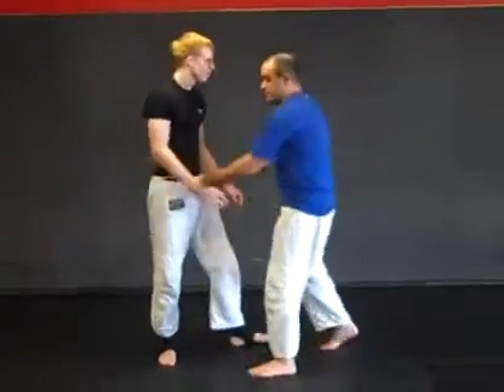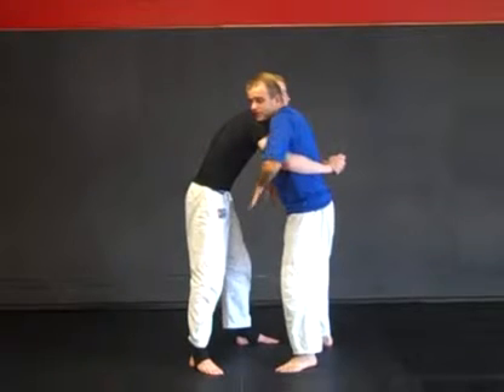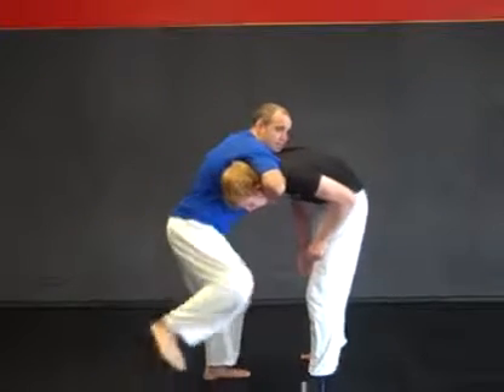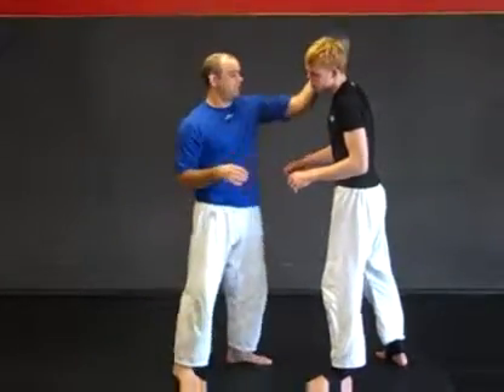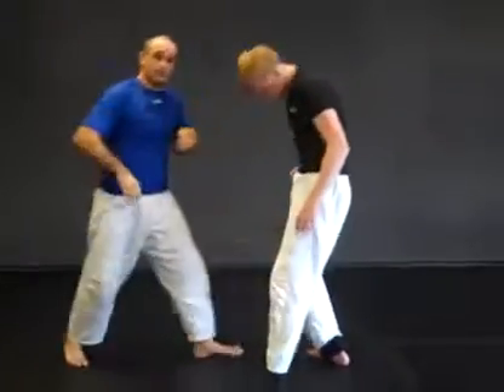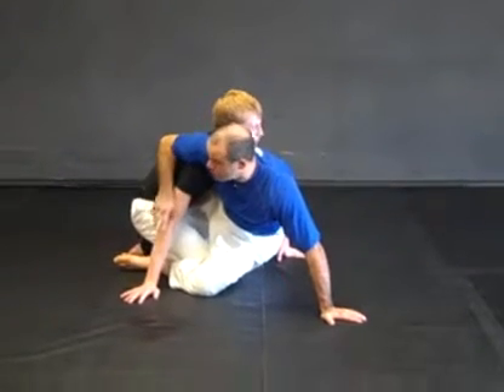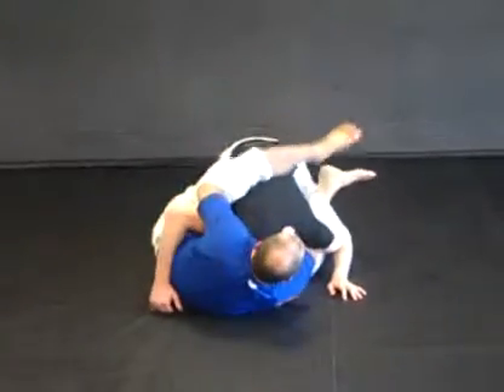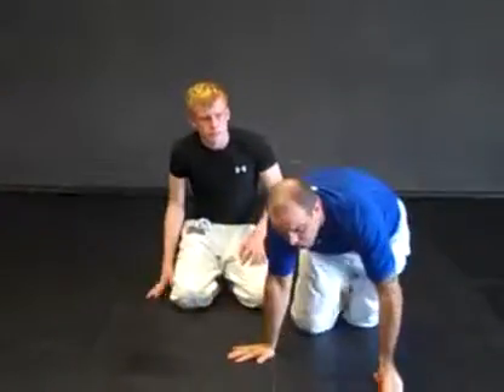Guillotine Choke - Lesson 7